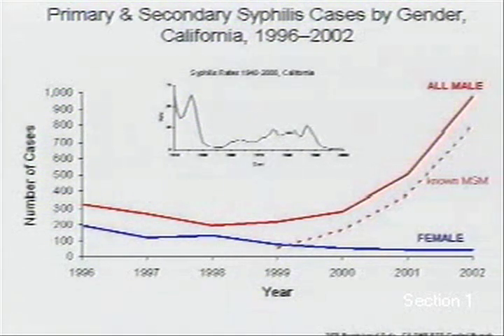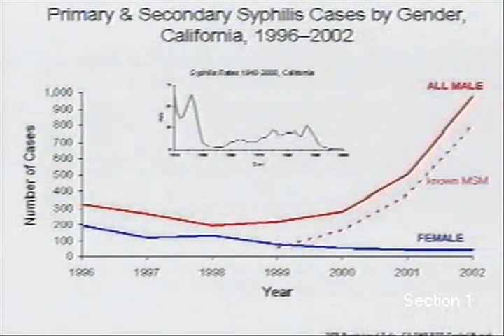Part_1a_cdlhn_Data_Dr_Samuel.mov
CDLHN- Public Health Cafe
Presenting Public Health Data
Part 1a, presented by Dr Michel C. Samuel
Part 1 consists of two parts: Part 1a and 1b